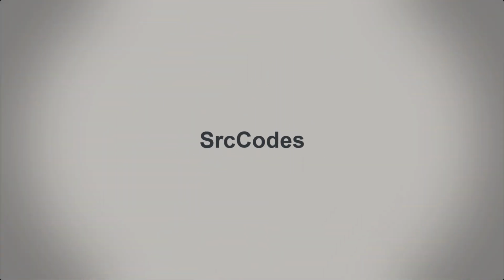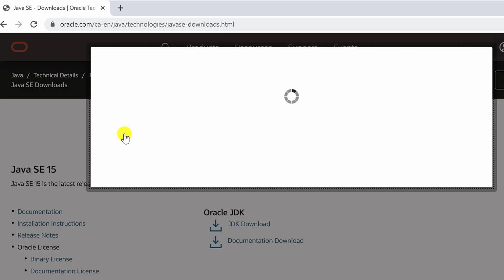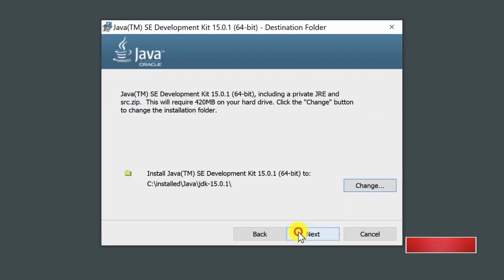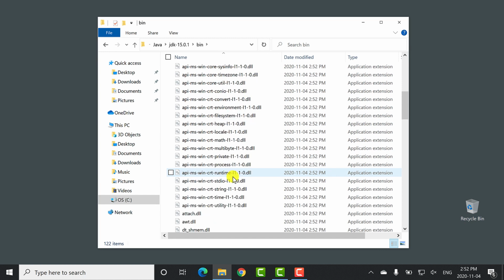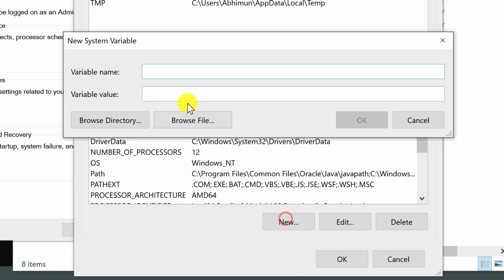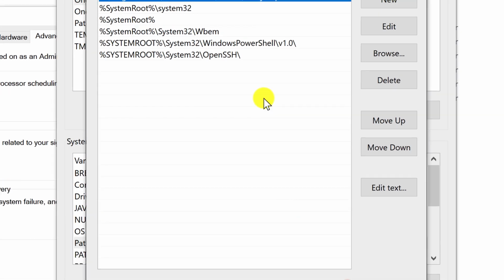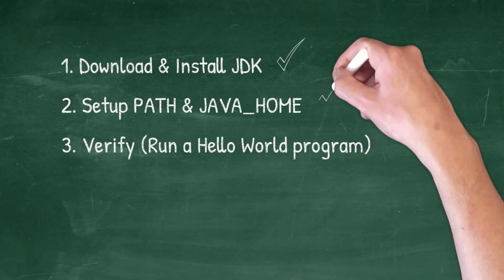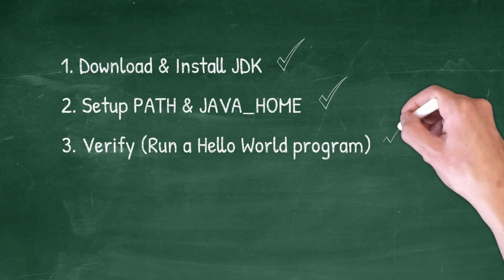How to Install Java on Windows 10 (2020)? Set JAVA_HOME and PATH Environment variables | Latest JDK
Wondering, how to install java jdk on windows 10 ( with java_home ) ? And set JAVA_HOME and PATH for Latest JDK 15? Write, compile & run your first Java code to verify the Java installation. Step by step java beginners guides to download Oracle JDK and installation of Java on Windows.

"unable to install java there are errors in the following switches ?"

Detailed steps to write, compile and run a Java Hello World Example

0:30 How to check jdk version
              java -version

1:03 Download Java JDK

2:00 Install Java
              Run the downloaded JDK binary installer and follow the installation wizard.

4:55 Set  JAVA_HOME
              Set Windows system environment variables for JAVA_HOME & PATH

7:00 Verify java version
              Verify Java is Installation & JDK configuration
              java -version
              echo %JAVA_HOME%
              echo %PATH%
7:52 Java HelloWorld Example
              Copy & paste the sample Java HelloWorld code in the HelloWorld.java file

      * @param args
      public static void main(String[] args) {
            System.out.println("Hello World!");

8:17  How to compile a java program
               Compile the HelloWorld java file
               javac HelloWorld.java

8:32 How to run a java program
              java HelloWorld